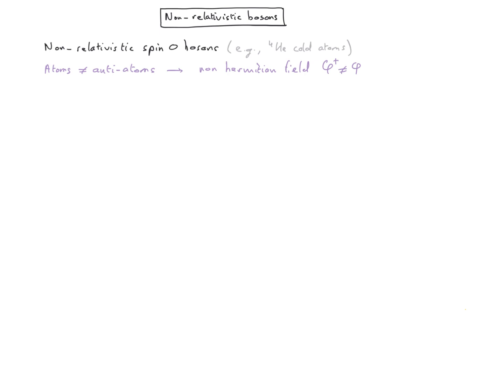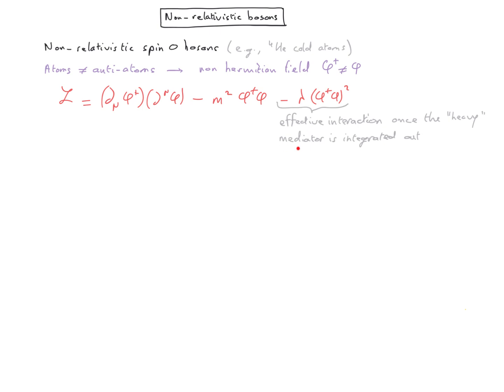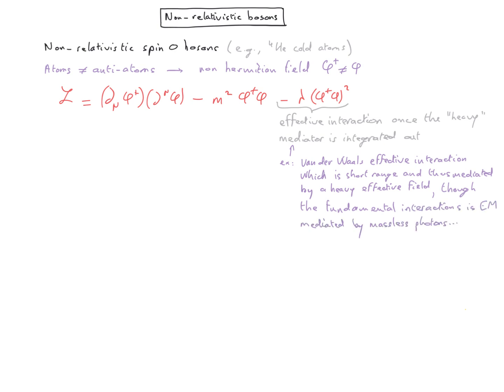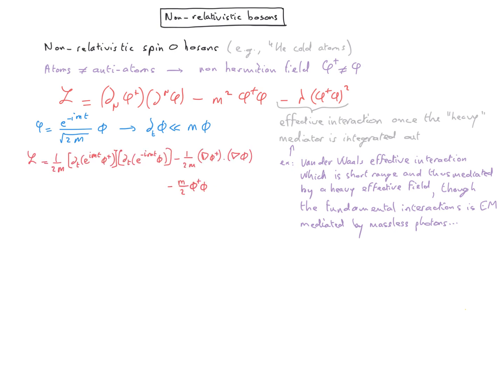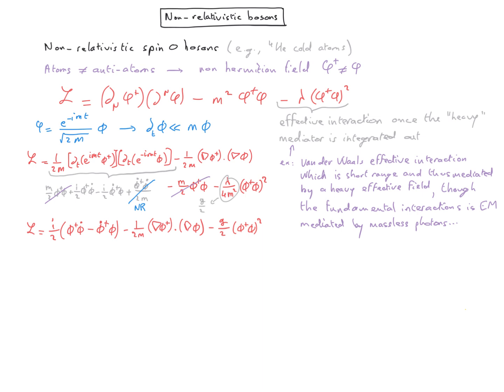QFT22.1 NR Lagrangian